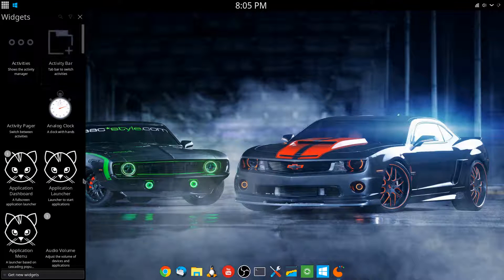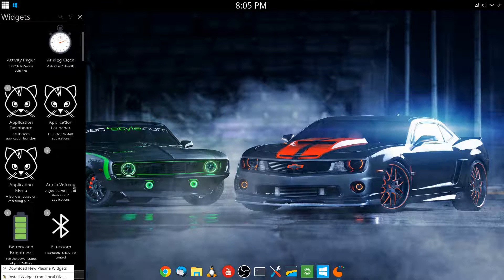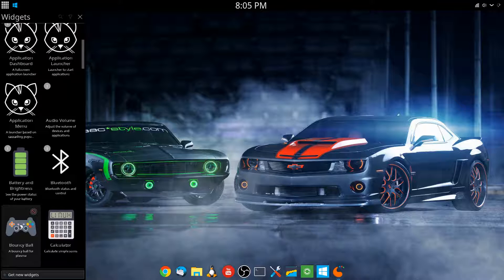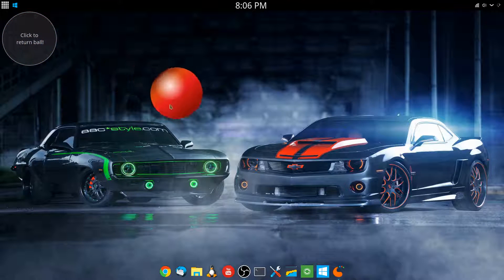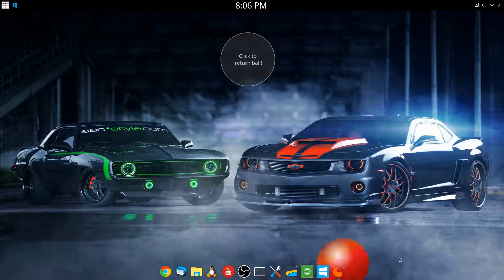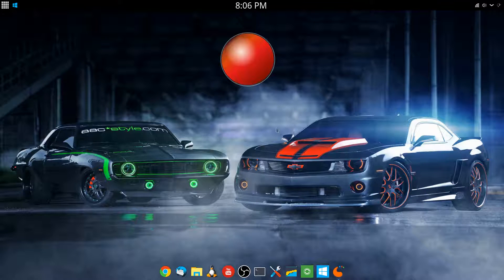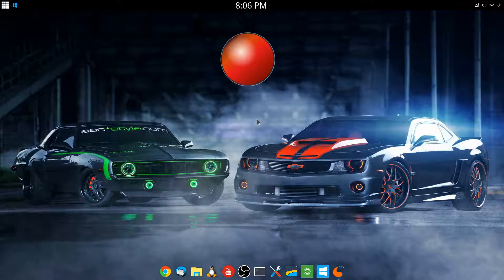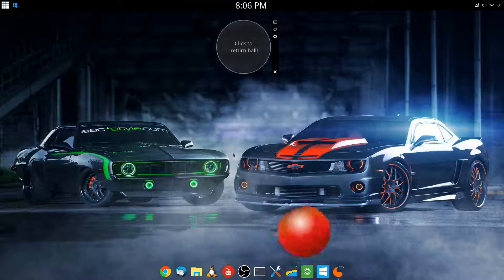A Trip Down Memory Lane With The Red Bouncy Ball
In this video we take a trip down memory lane and install and mess around with the Bouncy Ball
Thanks to Joey at OMGUbuntu